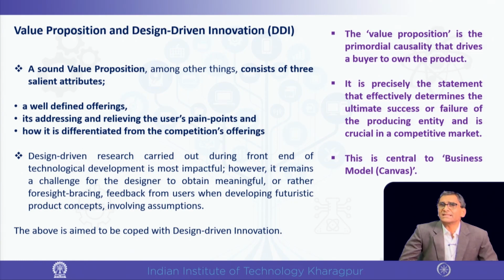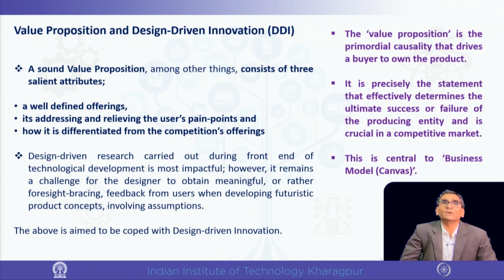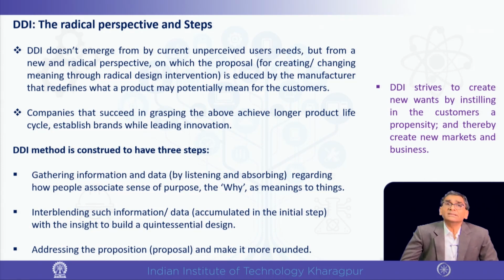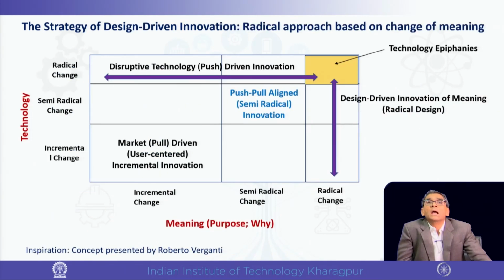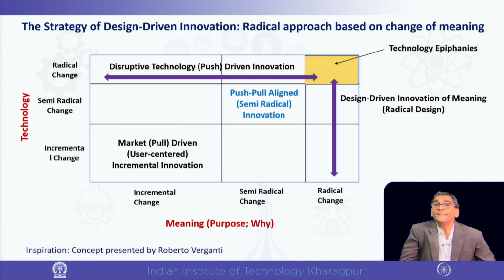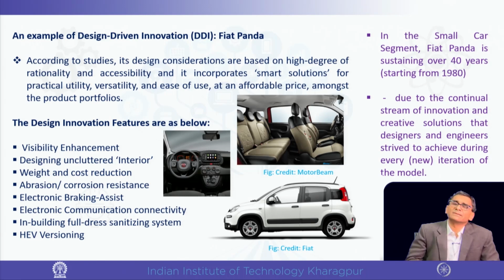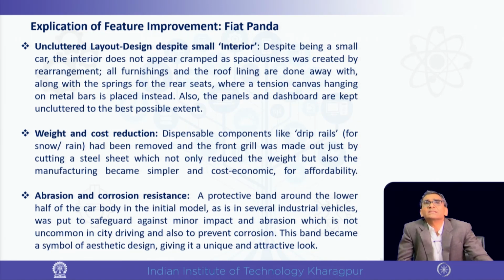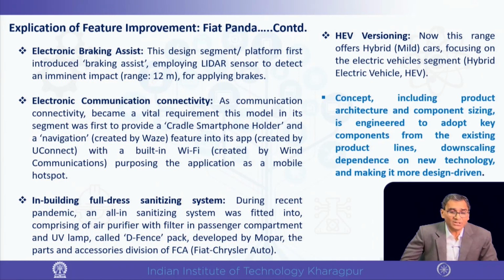Lecture : 36 - Design-Driven Innovation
Value Proposition and Design-Driven Innovation (DDI) context
DDI vis-à-vis Design Thinking Strategy and Creating ‘meaning’ in product
The DDI Strategy, radical perspectives and Steps
Examples and features of Design-Driven Innovation (DDI) and Explication
Participating paradigm in the design discourse and exemplification
Coupling of design paradigms
Design-Driven Innovation: Application Roadmap